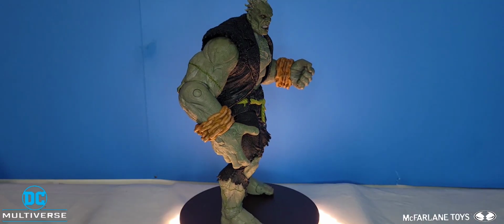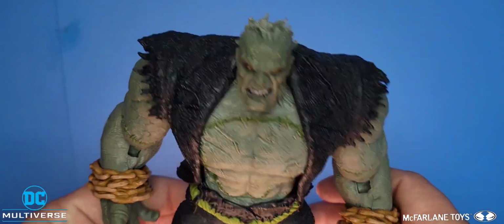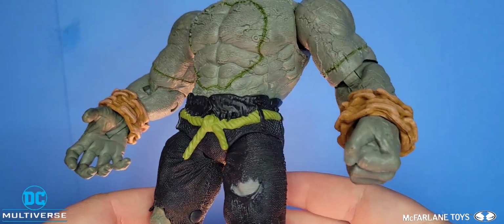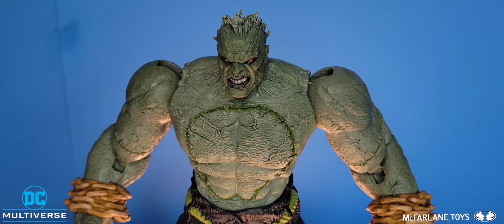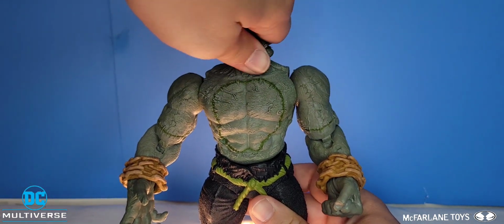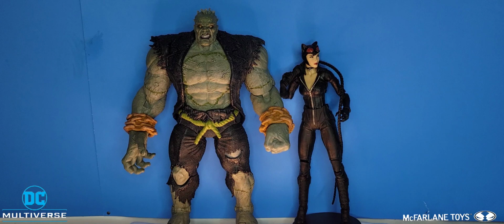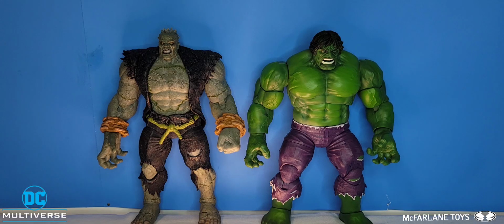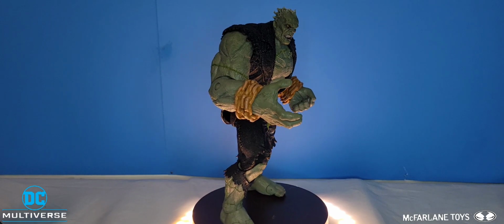Mcfarlane Toys | Solomon Grundy Action Figure Review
HAPPY HOLIDAYS!

Today we will have a look at McFarlane Toys compleeted Solomon Grundy B.A.F. I had a great time reviewing this figure for you guys, and I hope you guys enjoy this video.

Pick this action figure up